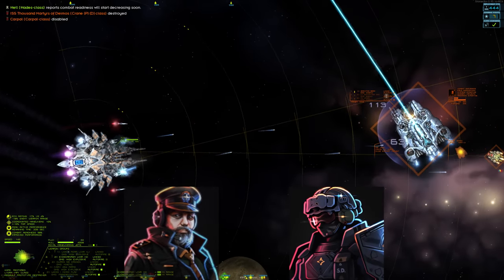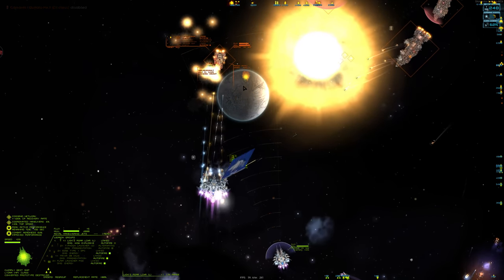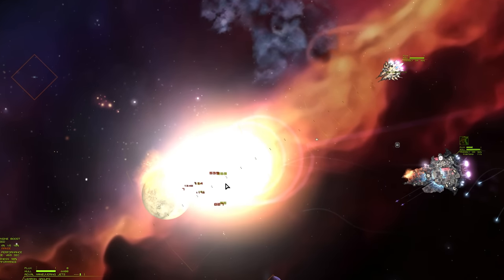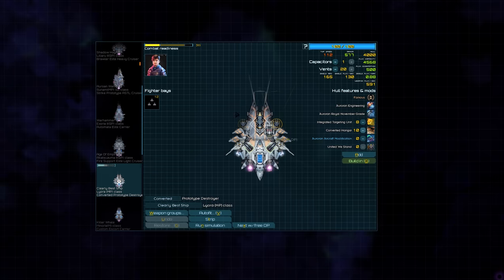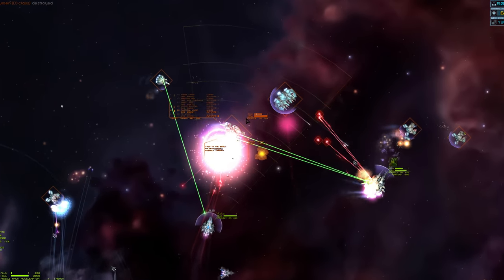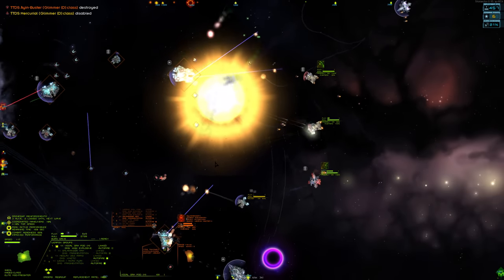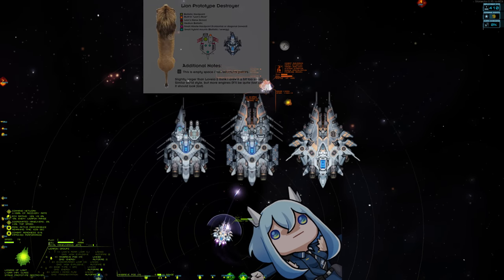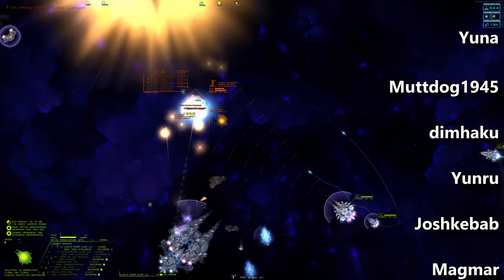I designed a Starsector ship! | Lyora Ship Review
What is the Lyora? How was it made? What does the Lion's Roar do? In this video, we take a closer look at a project several months in the making. A collaboration between the UAF team and myself, to make the most fun ship in Starsector!

For all the Starsector players, I hope you have as much fun with the ship as we do! For everyone, I hope this video can serve as a glimpse into how much effort it can take to make even a single ship.

Thanks so much for all the support, and hope you have been enjoying the videos!

Lyora Ship Review Sections:

Intro: (0:00)
Ship Lore & Role: (1:14)
Ship Design: (2:17)
Captains Manual: (6:56)
Officer Testing: (9:27)
Experimental Properties: (11:29)
30 Lyora: (13:44)
Final Thoughts: (14:28)
Credits: (15:45)

Video made using Sony Vegas Pro 14